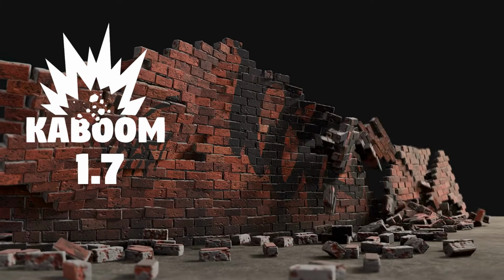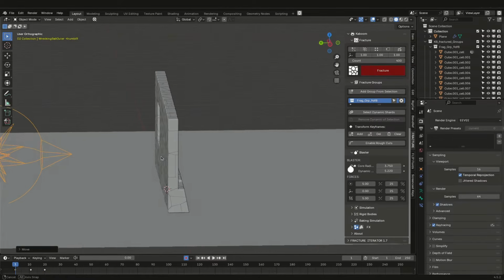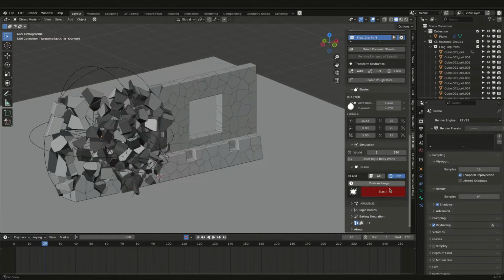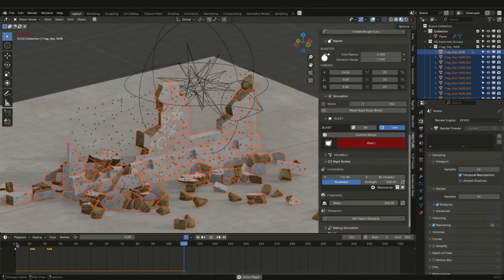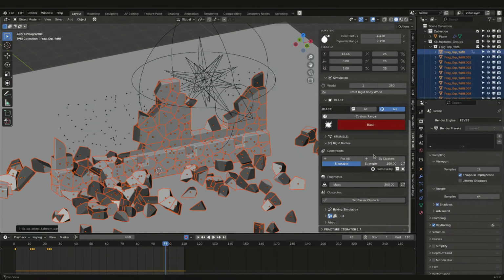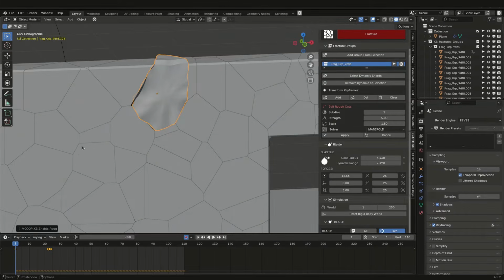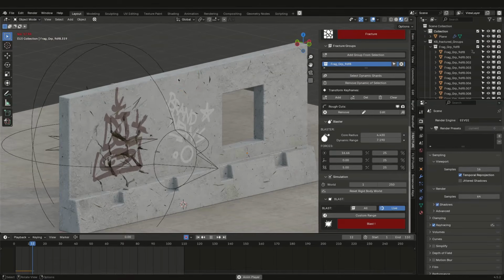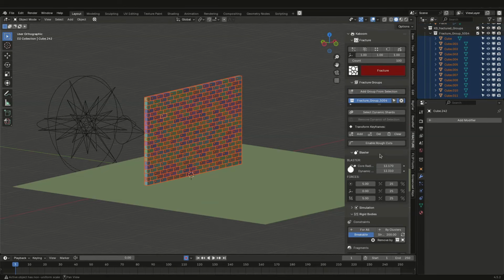Kaboom 1.7 ! Now with constraints clusters and faster roughcuts!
Get it on super hive now!